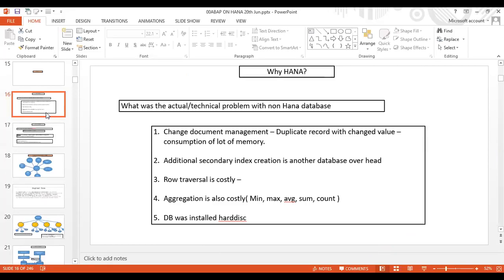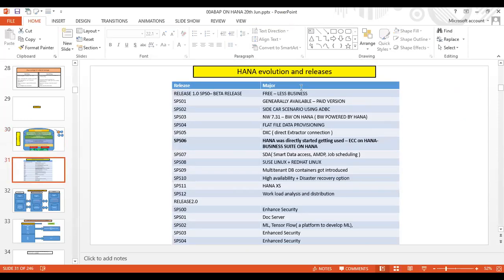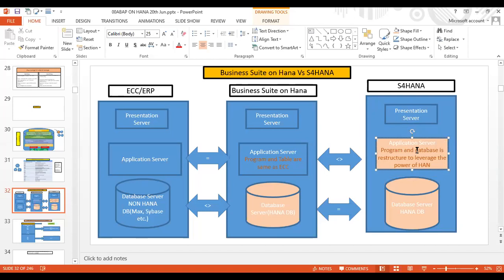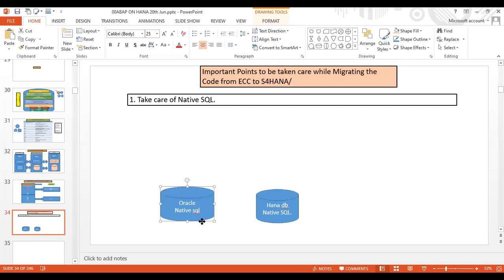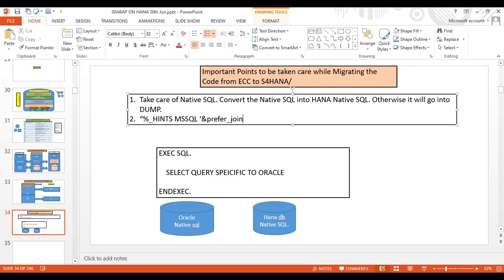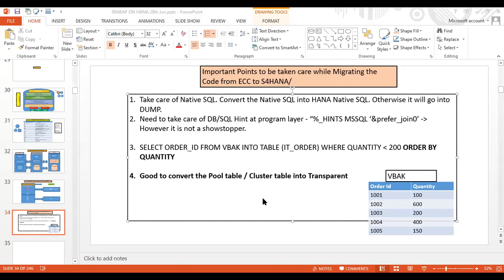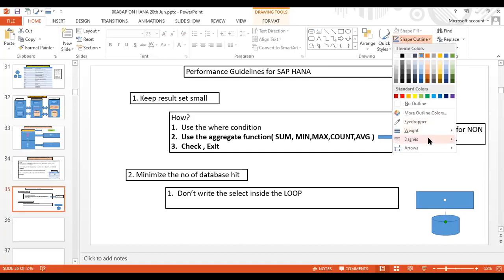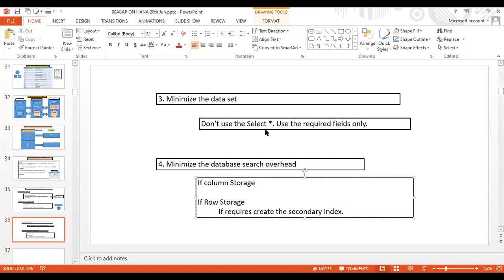Class 2 | ABAP ON HANA Made Easy Live Class | Join the Live Class and Upgrade yourself | By Pankaj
ABAP ON HANA Made Easy | LIVE Class | By Pankaj
In this video, I have explained the below -
1. HANA Architecture
2. HANA Evolution and Releases
3. Business suite on HANA Vs S4HANA
4. Transformation of table structure from ECC to S4HANA
5. Important Points to be taken care of while Migrating the Code from ECC to S4HANA
6. Performance Guidelines for SAP HANA